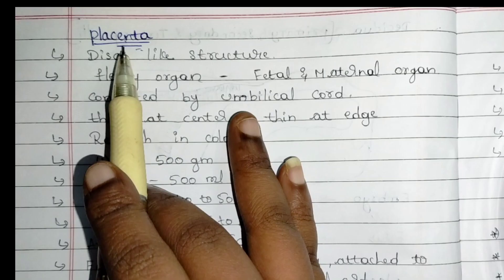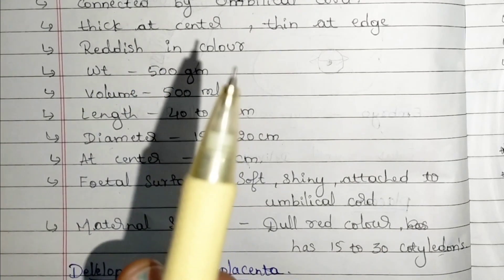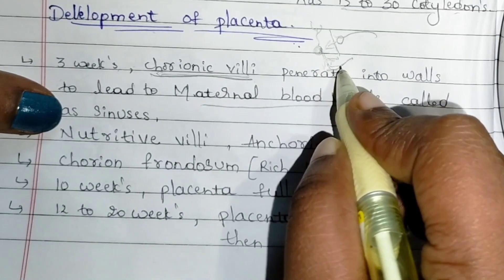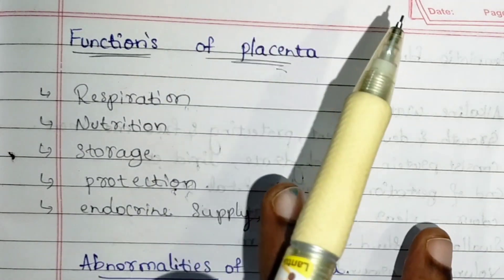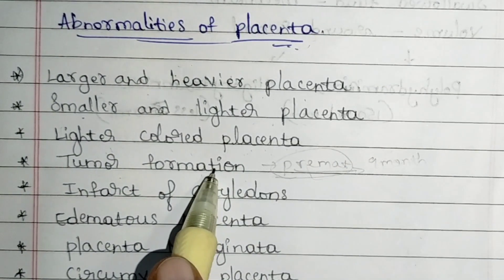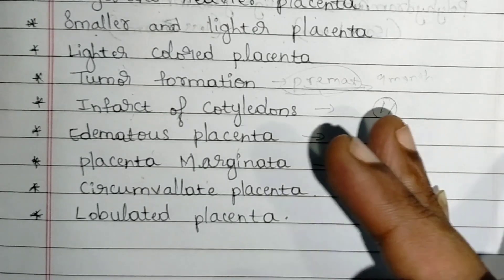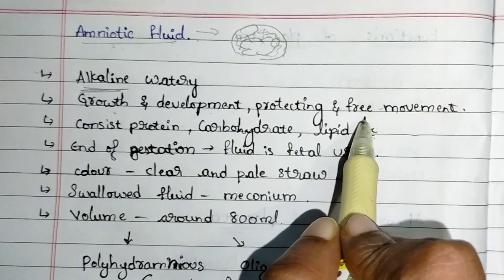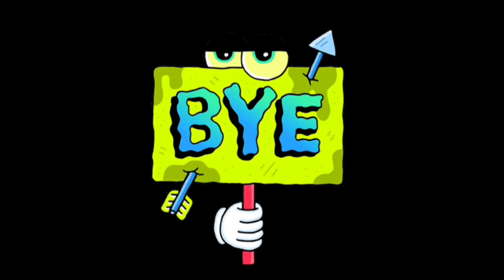Unit - 2 | Part - I | OBG | Placenta and Amniotic fluid | nmsquad🖤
OBG
UNIT - 2
Part - I

""REVIEW OF ANATOMY AND PHYSIOLOGY OF FEMALE REPRODUCTIVE SYSTEM AND FOETAL DEVELOPMENT ""

✓ Placenta development
✓ Abnormalities of placenta
✓ Amniotic fluid

marks alloted - 7 marks only ( 5MARKS + 2 MARKS )